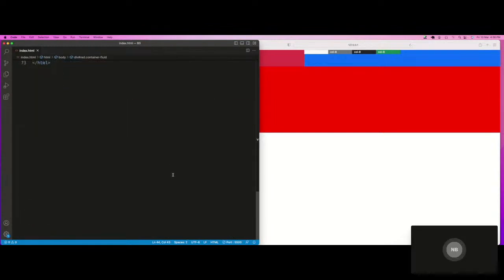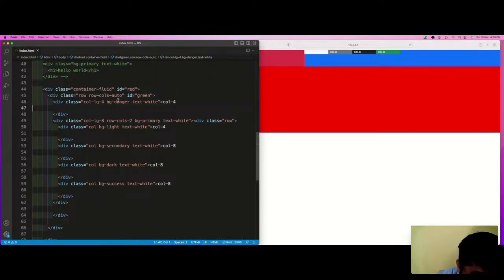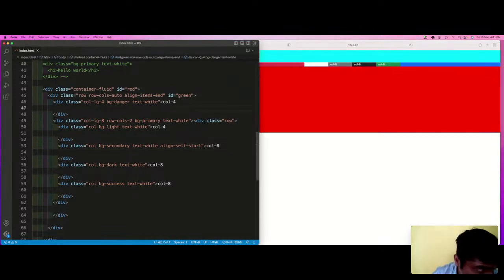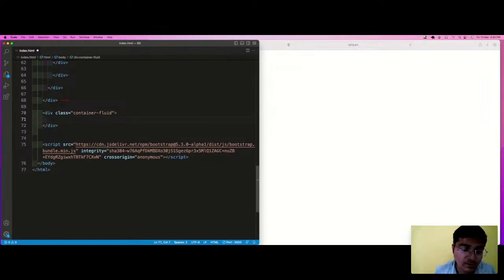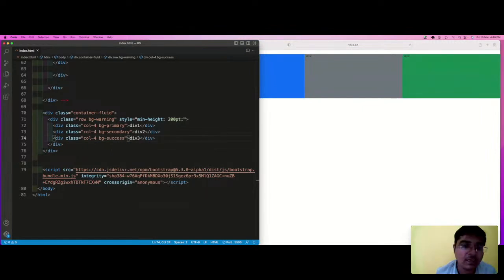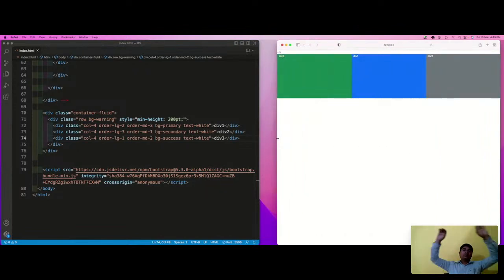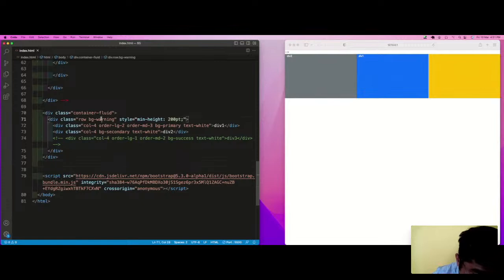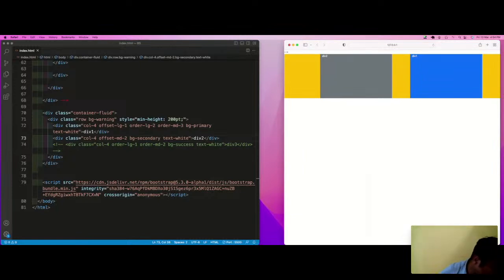🔴 Bootstrap Beginners to Advanced | Day 4